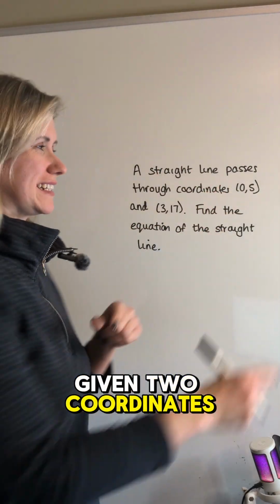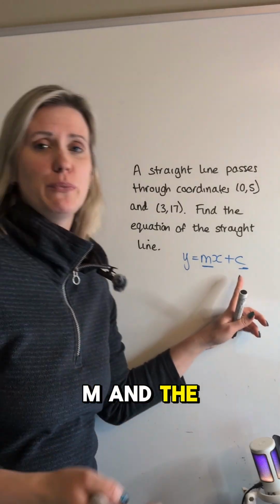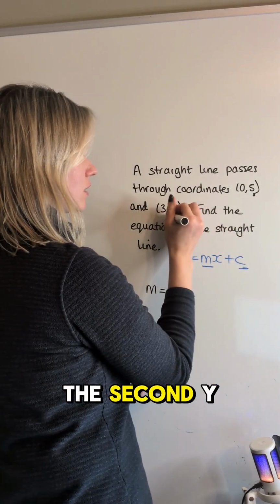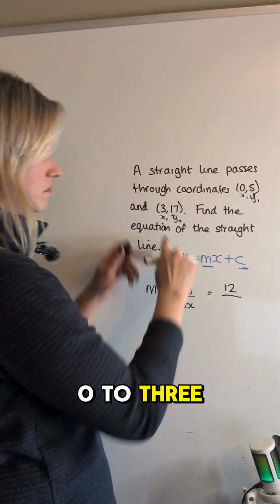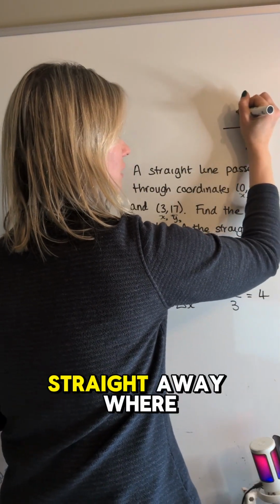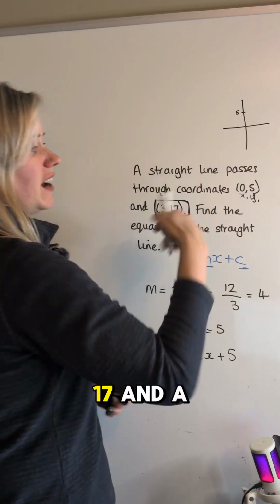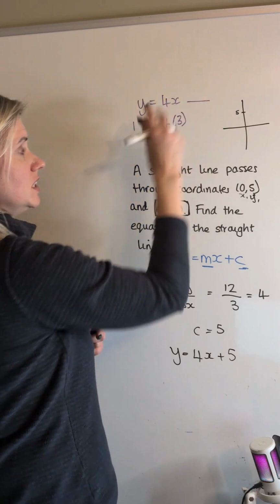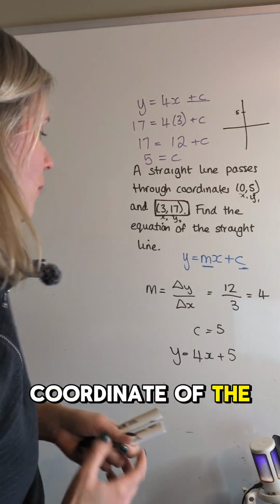Grade 9 Maths GCSE question. Equation of a line through two points.